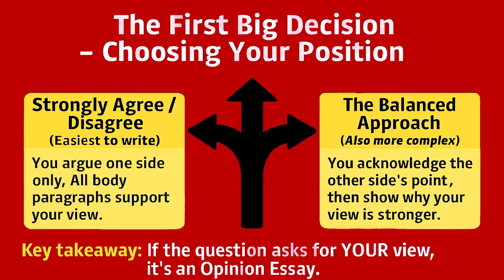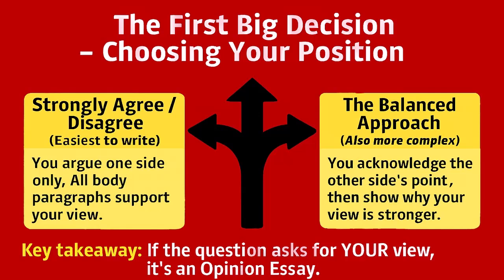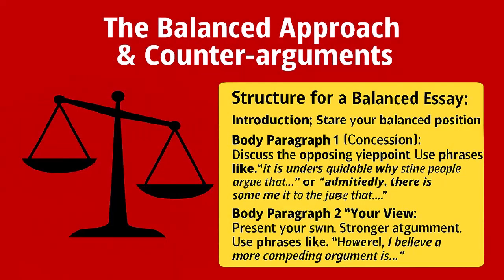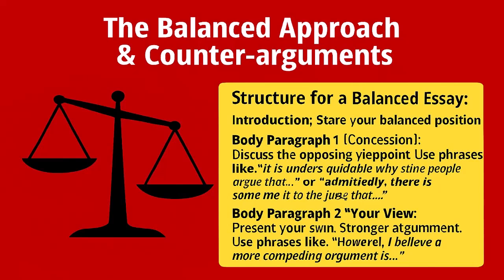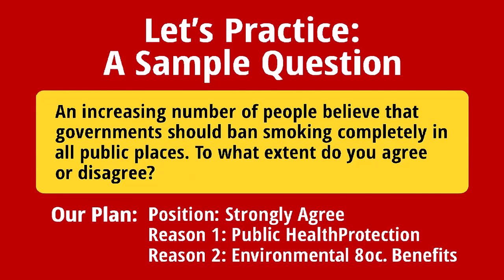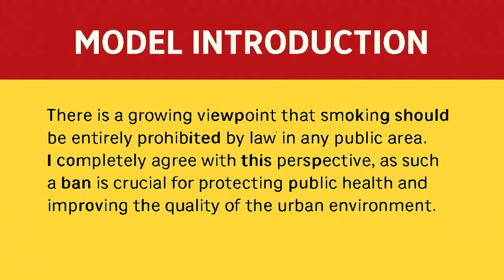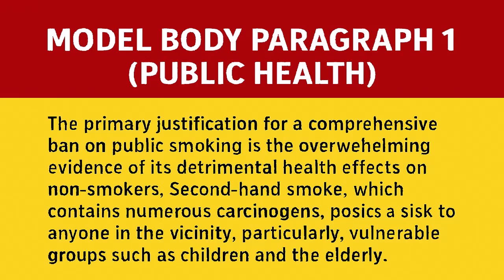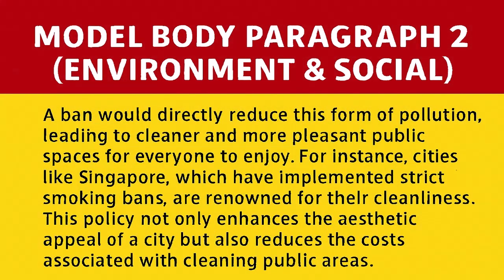How to Write a Perfect Opinion Essay (Agree/Disagree)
IELTS Writing Task 2 - Mastering Opinion Essays (Agree/Disagree)
In this video, we break down one of the most common IELTS Writing Task 2 question types: the Opinion Essay. Whether the prompt asks "To what extent do you agree or disagree?" or "What is your opinion?", knowing how to take a strong position and support it effectively is key to scoring Band 7, 8, or even 9!
✅ Learn how to:
• Identify opinion essay prompts
• Choose a clear and consistent stance
• Use the proven Band 9 essay structure
• Apply the PEEL method to develop your ideas
Plus, we’ll build a full Band 9 model answer step-by-step together.
🧠 Don’t miss this essential guide if you want to ace IELTS Writing Task 2!